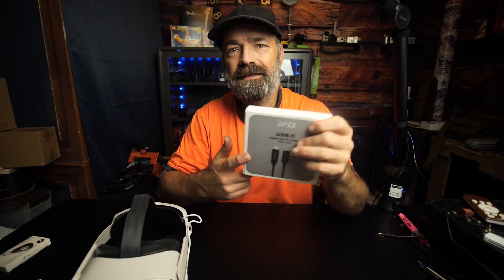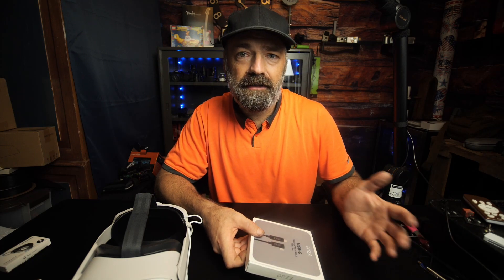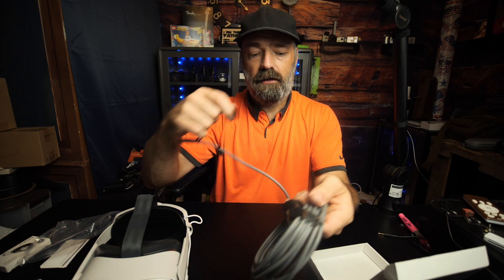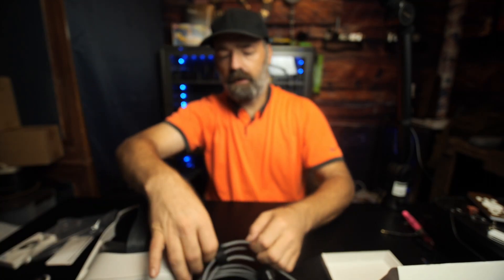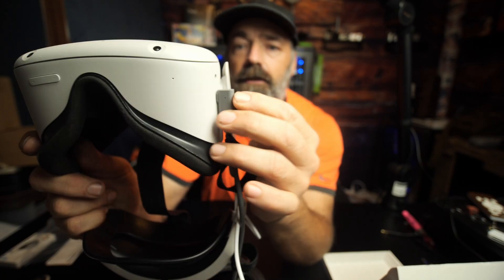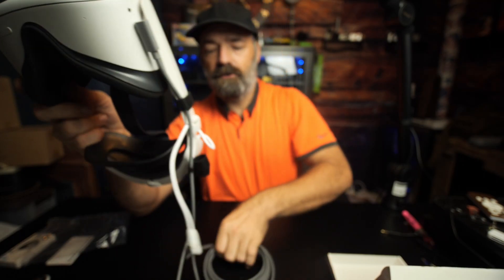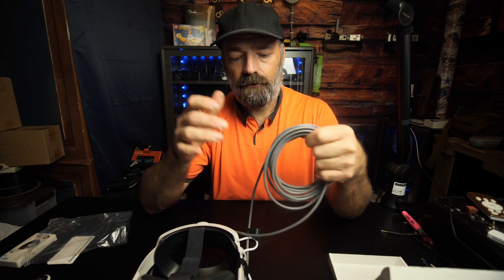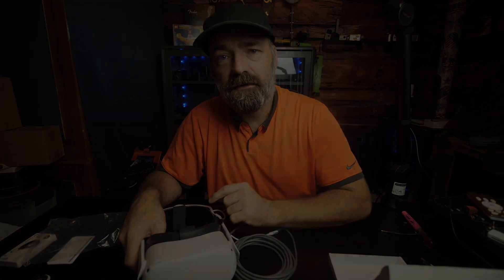Upgrade Fiber Optic-16FT(5M) Oculus Quest 2 Link Cable